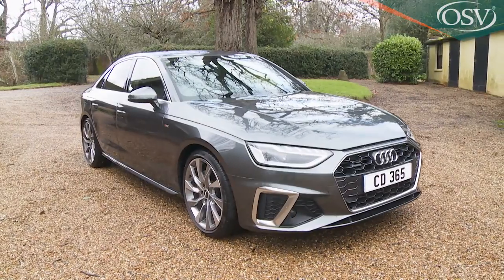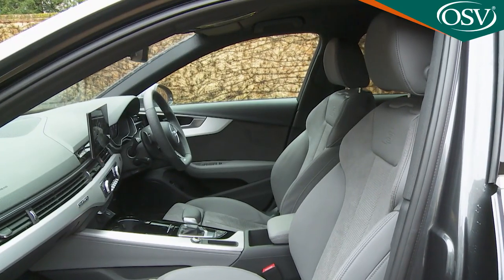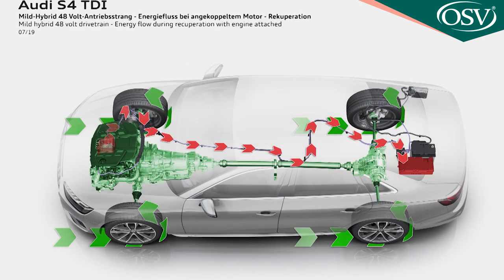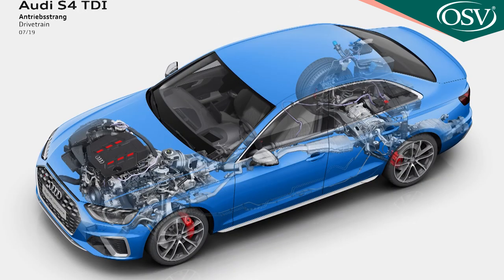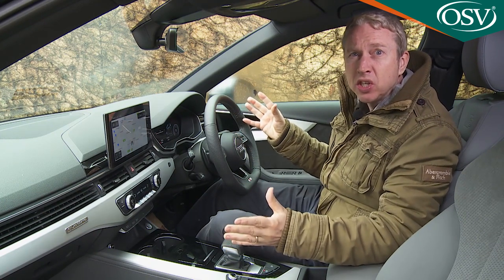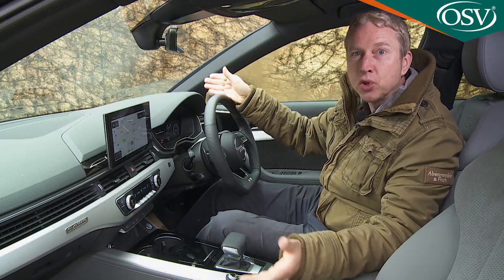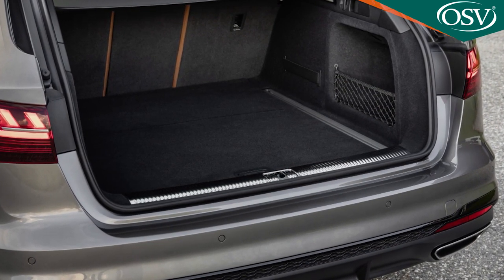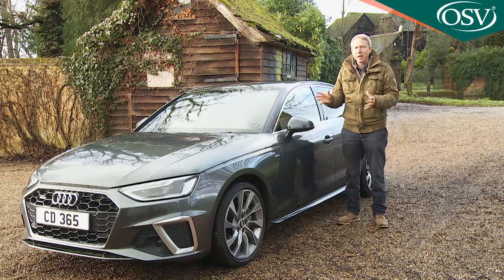Audi A4 - Should You Buy One?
Audi's A4 has sharpened up its act a little in the face of tough competition from BMW's 3 Series, Mercedes' C-Class and the Jaguar XE in the image-conscious compact executive sector. Jonathan Crouch takes a look.

Prices have inevitably risen slightly, but still occupy much the same bracket as before, so expect to be paying somewhere between £30,000 and £40,000 for most models, with a premium of £1,400 for the Avant estate bodystyle. At the base of the range, a six-speed manual gearbox is offered but most variants feature a seven-speed dual-clutch S tronic set-up.

Standard equipment is pretty complete across the line-up. All trim levels include alloy wheels of at least 17-inches in size, full-LED headlights with LED daytime running lights, the 'Audi smartphone' interface, the 'Audi drive select' driving dynamics system, three-zone climate control, the 'Virtual Cockpit' instrument screen and a 10.1-inch colour MMI infotainment monitor. We'd want to look at a couple of key options. The 'Audi phone box' connects smartphones to the on-board antenna and charges them. Meanwhile, for discerning hi-fi fans, a Bang & Olufsen 3D Sound System with innovative 3D sound is available.

As for safety, well along with the usual airbags and electronic safety nets such as ABS and stability control, there's optional active lane assist, a rear cross traffic alert, collision avoidance assist plus a cruise control system that assists with tiresome traffic-jams.

Running costs are of course a vital consideration in this segment and this A4 offers some impressive WLTP-rated numbers thanks to this generation model's weight reductions and that sleeker shape. The volume 2.0 TDI 150PS '35 TDI' diesel variant delivers best-in-class readings of up to 65.7mpg on the combined cycle and CO2 emissions of 114g/km. Opt for the pokier 2.0 TDI 190PS '40 TDI' variant and the figures become up to 62.8mpg and 118g/km, so there's no huge penalty for the extra performance. The 1.4-litre 150PS '35 TFSI' petrol engine manages up to 48.7mpg on the combined cycle and up to 133g/km of CO2. Also deserving of a special mention is the 2.0-litre '40 TFSI' petrol engine with 190PS. It manages up to 47.9mpg and slashes CO2 output to as little as 136g/km through the use of a smart combustion process developed using the familiar Miller cycle as its basis, and will be notable for its ability to deliver optimal response across the entire engine speed range.

All A4s come with a three year 60,000 mile warranty which can be extended to four years/75,000 miles or five years/90,000 miles for a fee. Audi residuals are some of the best in the business, assuming you pick a desirable engine and trim combination. Some restraint on the all too tempting options list will help too.

Summary

Audi has spent nearly a quarter of a century perfecting its A4 - and that really shows in the improved version of this fifth generation model. It's a spacious, classy car that's very composed to drive and is fully conversant with the kind of hi-tech design and faultless cabin quality that its target junior executive market likes to expect. So it stacks up in the showroom just as well as it does on the balance sheet, with running cost returns that with most engines will make it your company accountant's go-to choice.

Even more than before, this A4 feels like a car that's been lovingly and very carefully considered. The depth of engineering and the thought that's gone into the tiniest details combine to further enhance the warm fuzzy feeling that's charmed Audi customers for years. If you're one of those people, then you'll like this car very much. And even if you're not, you'll find it hard not to be impressed by way it systematically ticks almost every box on the compact executive market wish list. It's very thorough. And very Audi.